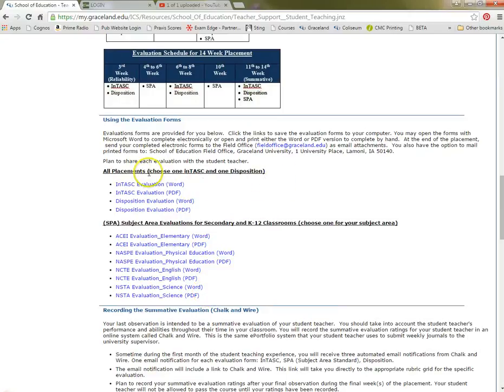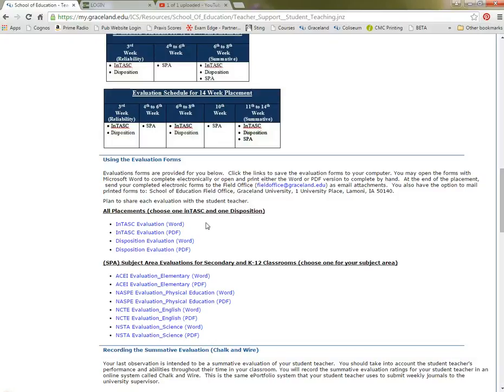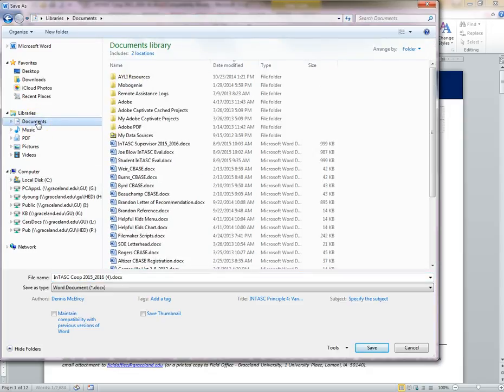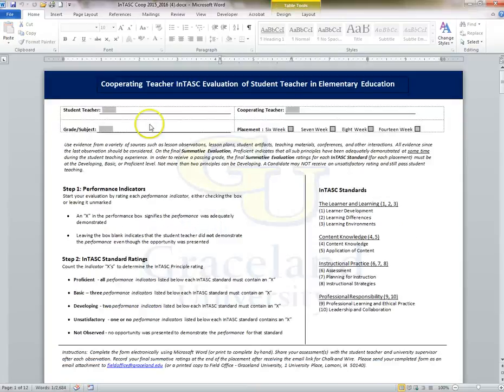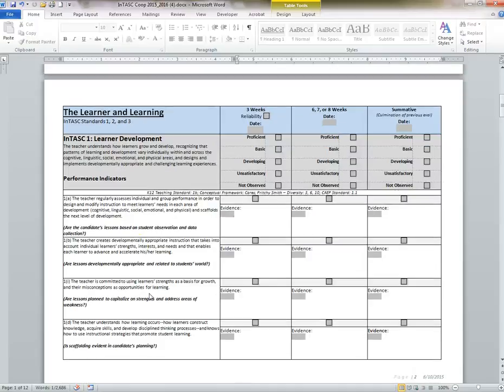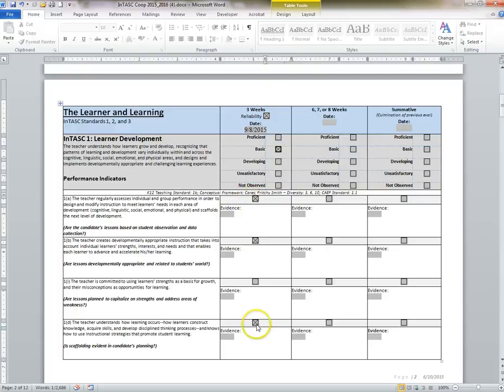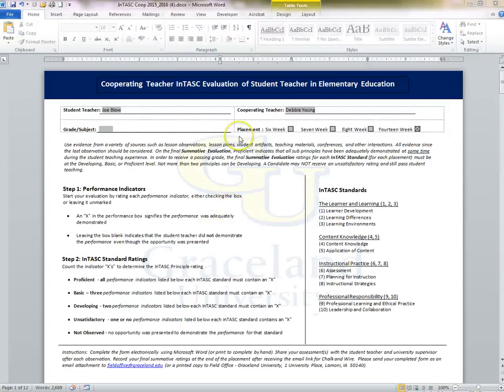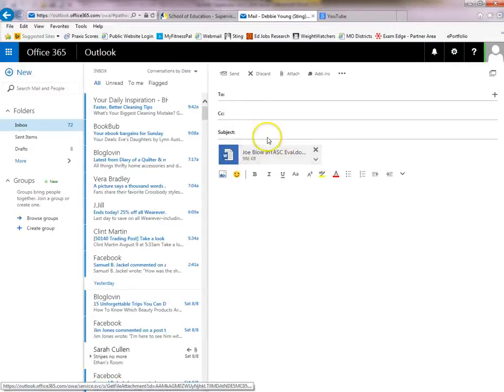Using Electronic Forms Teacher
Demonstration for student teaching classroom teachers for Graceland University